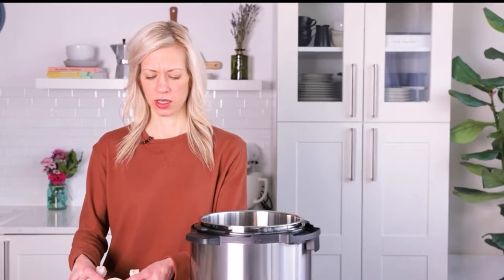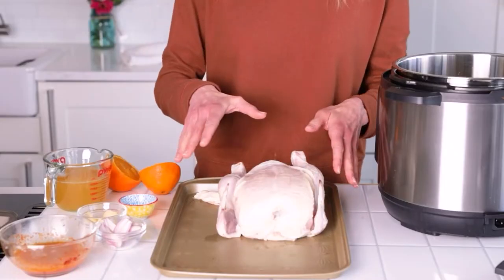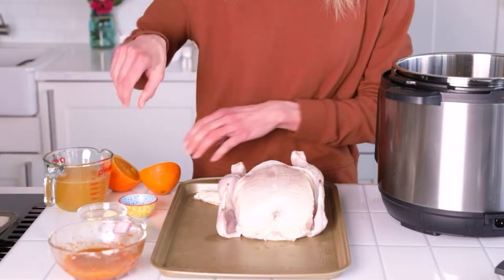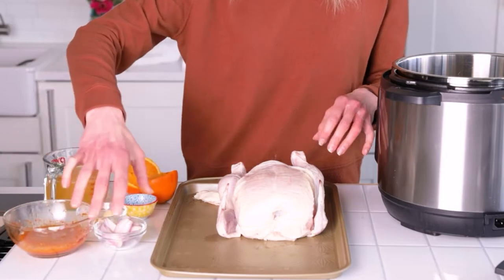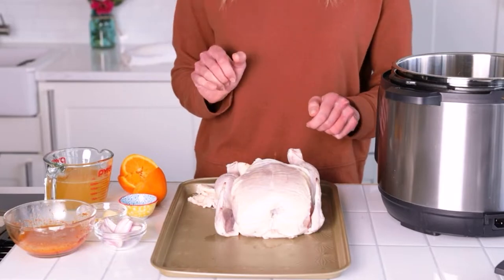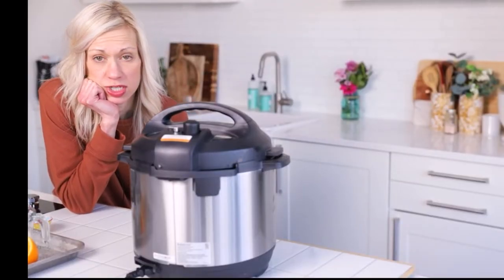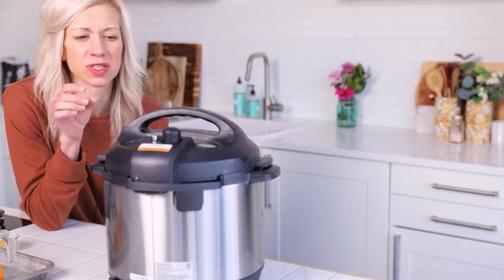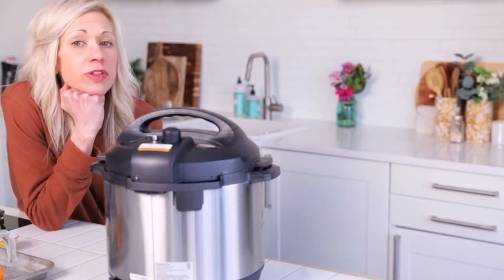Instant Pot Whole Chicken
The easiest way to cook a whole chicken, this Instant Pot Whole Chicken is full of flavor and always juicy, making it the perfect option to feed a crowd or an easy meal prep for the week! Serve it with your favorite sides for a complete meal everyone will love.

Here's what you'll need:

- Freshly Squeezed Orange or Lemon Juice
- Naturally Refined Avocado Oil or Melted Butter
- Fresh Thyme
- Paprika
- Onion Powder
- Garlic Powder
- A Whole Chicken
- Garlic Cloves
- Chicken or Vegetable Stock